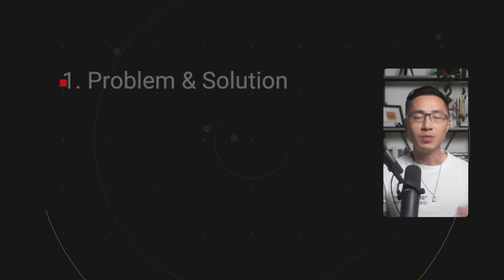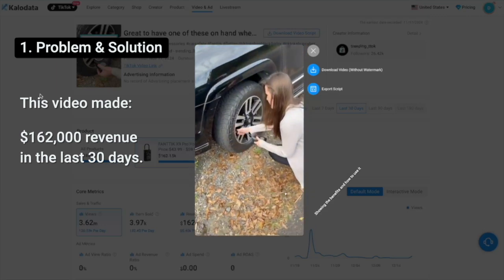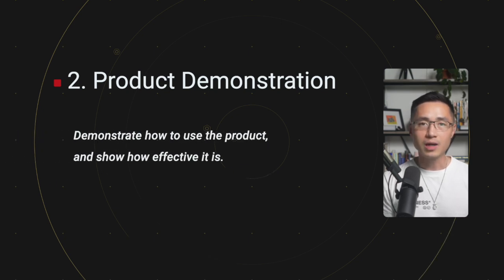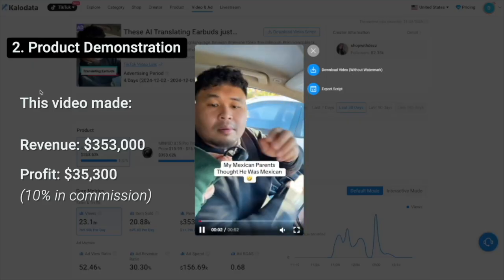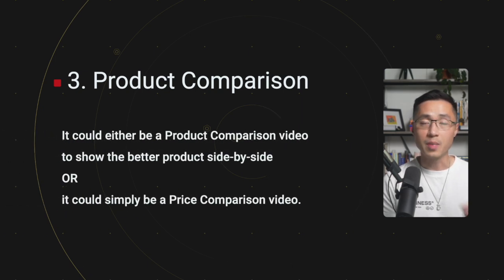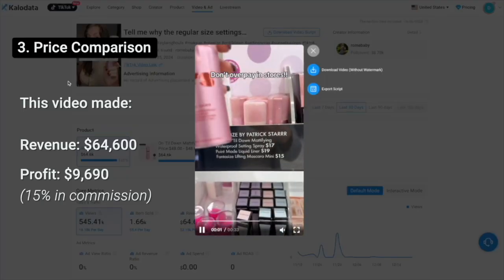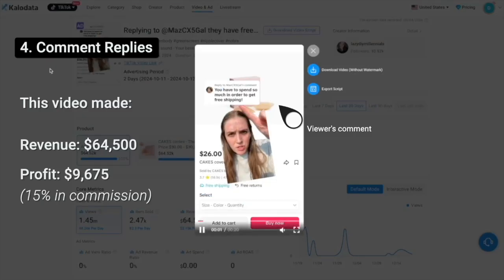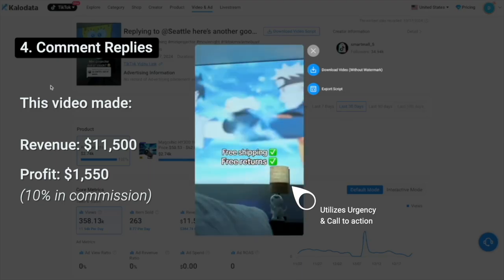I studied the top TikTok Shop videos, found 4 winning styles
keywords (ignore): tiktok shop affiliate, tiktok affiliate, kalodata, tiktok shop affiliate tutorial, tiktok affiliate research tool, what videos to make for tiktok shop affiliate, tiktok shop affiliate tips, tiktok shop affiliate marketing tips